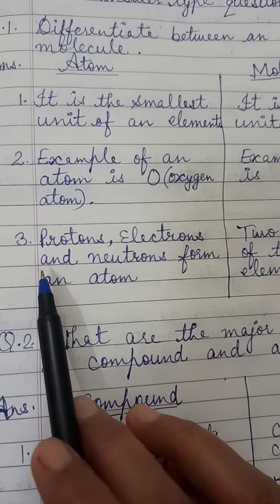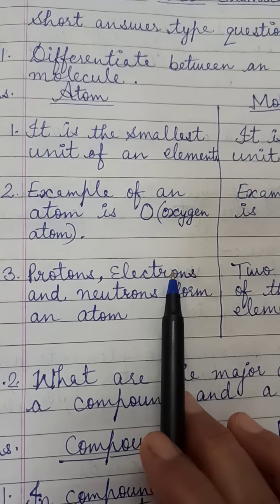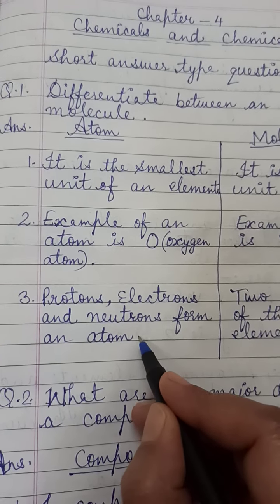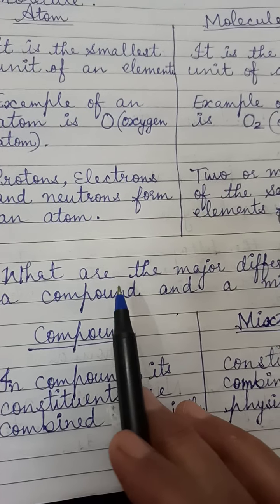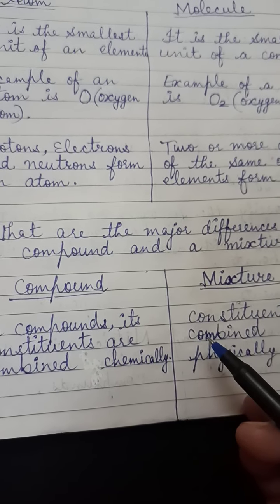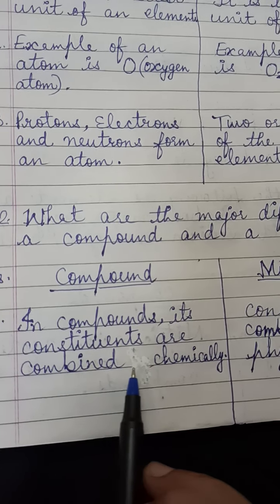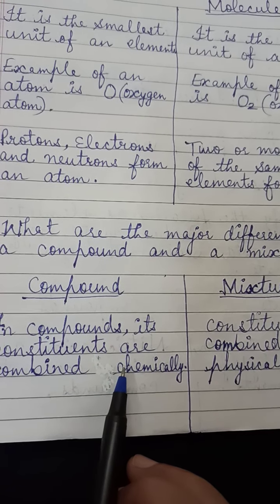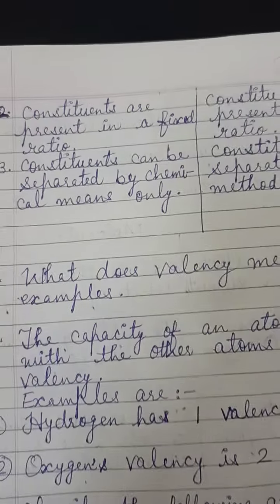Class-7 Chapter 4 Chemicals and Chemical changes short ans.